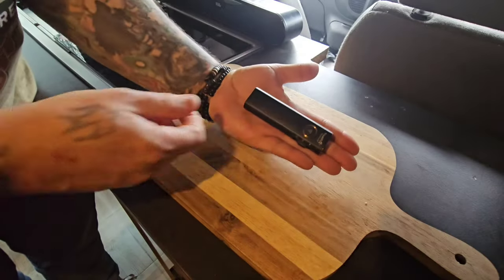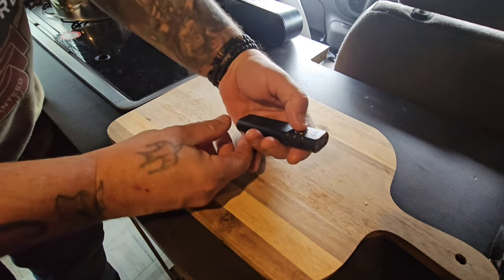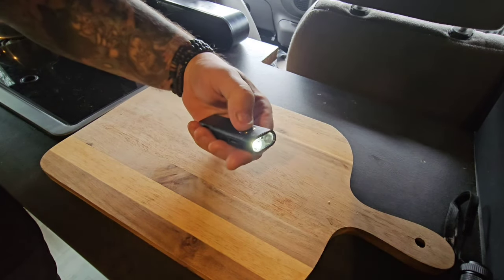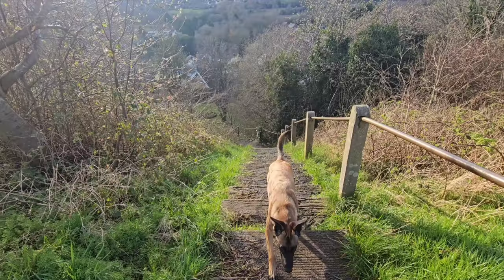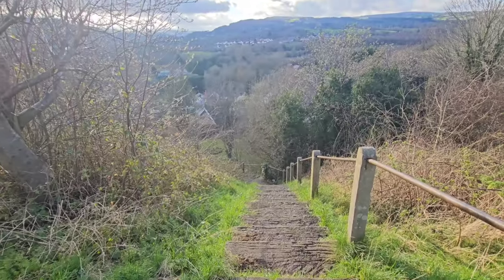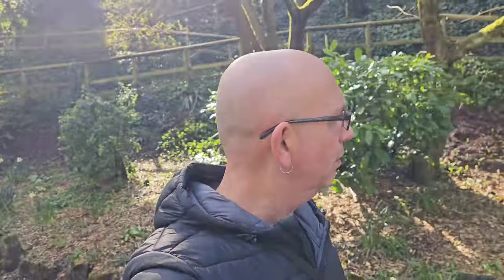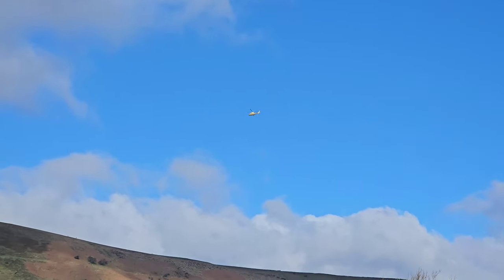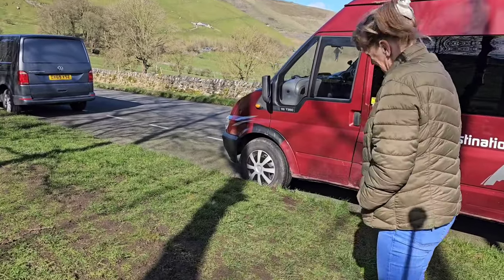It's All Happening in The PEAK DISTRICT /Belgian Malinois